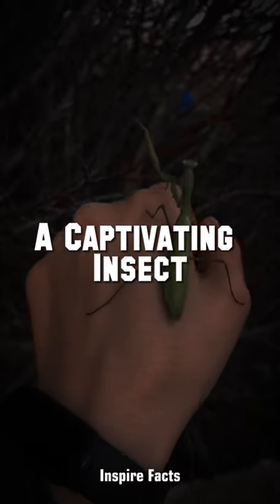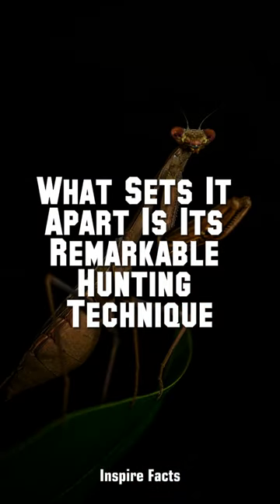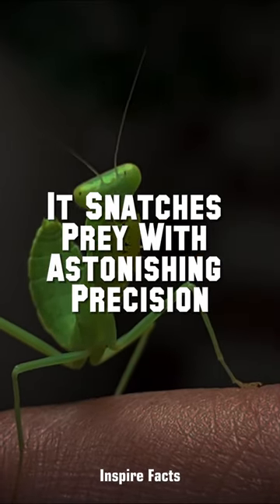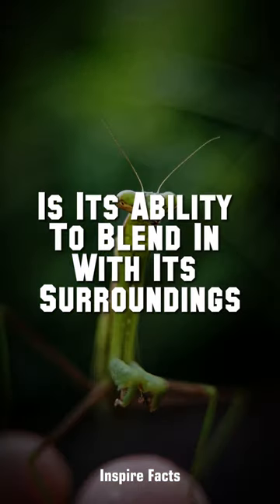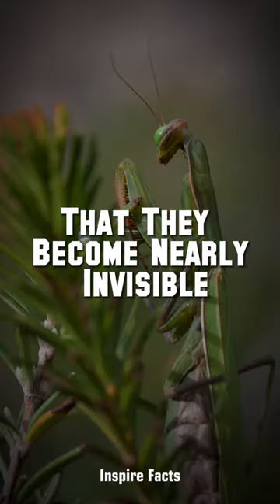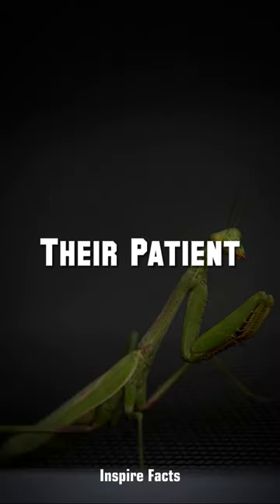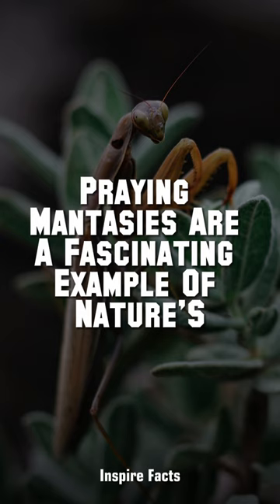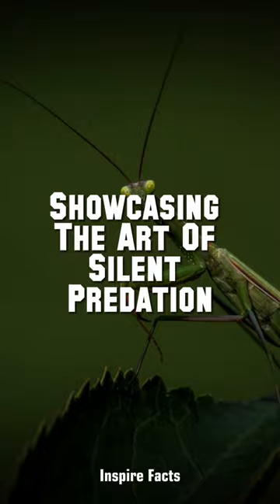Secrets of the Praying Mantis: Nature's Stealthy Assassin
"Inspire Facts": Unleash Your Inner Animal, Transform Your Workout, and Conquer Life!"

Description:

Welcome to "Inspire Facts", the ultimate hub for an extraordinary fusion of workout motivation, fitness inspiration, and the mesmerizing world of animals! 🦁🏋️‍♀️

🌟 About Beastly Motivation:
Prepare to embark on an exceptional fitness journey that's uniquely intertwined with the animal kingdom! Beastly Motivation isn't just your typical workout channel; it's a vibrant community where we harness the strength, resilience, and majesty of the natural world to fuel your motivation and help you conquer your fitness goals.

🏆 What We Offer:
🔥 Powerful Motivation: Awaken your inner beast with our motivating content! We draw inspiration from the untamed spirit, determination, and beauty of the animal realm. Discover how these magnificent creatures can ignite your drive to excel in your workouts and beyond.

💪 Transformative Workouts: Join us for a wide array of invigorating workouts meticulously crafted to cater to all fitness levels. Whether you're a beginner seeking to kickstart your fitness journey or a seasoned athlete pushing your limits, our workouts will sculpt your body, boost your strength, and elevate your energy.

🦓 Animal Insights: Immerse yourself in the captivating world of animals! Our unique content offers profound insights into the lives and behaviors of wild creatures. Learn how their instincts, adaptability, and resilience can serve as profound lessons and motivation for your fitness journey.

🌍 Nature-Inspired Training: Experience the great outdoors as your ultimate training ground! From exhilarating outdoor workouts set against stunning natural landscapes to bodyweight exercises inspired by animal movements, we guide you on a journey to connect with nature while enhancing your fitness.

- Unmatched motivation that propels your fitness transformation.
- Workouts carefully designed to challenge and redefine your physique.
- Deep dives into the enchanting world of animals for inspiration.
- Tips, tricks, and hacks to elevate not just your fitness but your overall well-being.

Join our thriving community of "Inspire Facts" enthusiasts, where we firmly believe that fitness transcends appearances; it's about feeling empowered, nurturing your well-being, and embracing your inner animal.

🚀 Let's Unleash the Beast Together! Conquer your fitness goals and unleash your inner animal with "Inspire Facts". 🐾💪